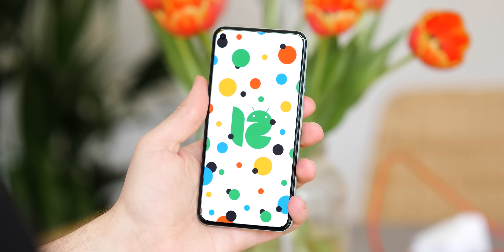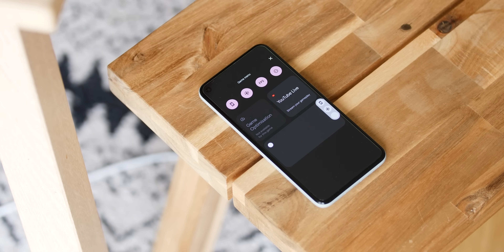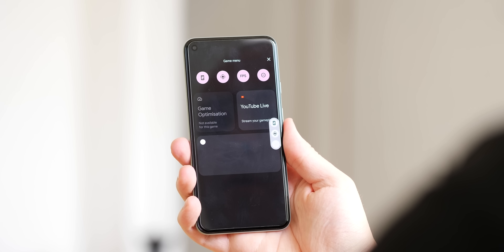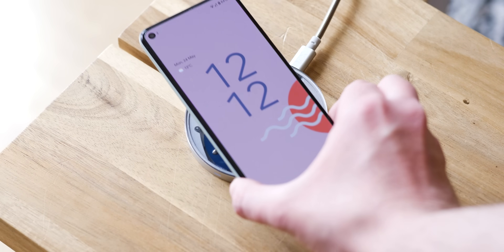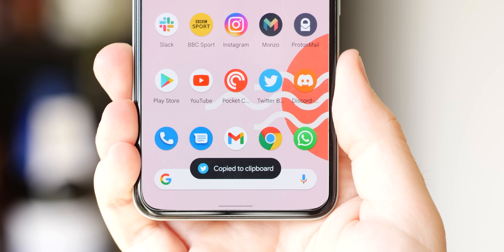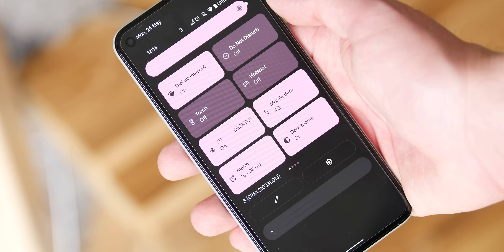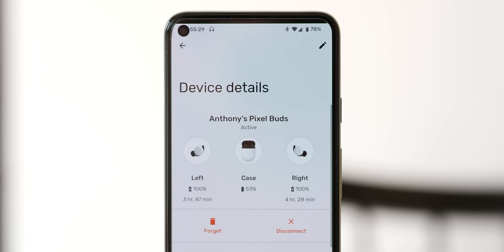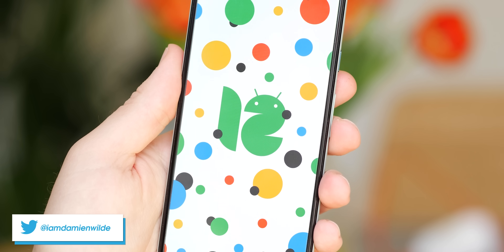Hands-on with more Android 12 Beta 1 features!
A few more features you might just have missed in Android 12 Beta 1!

EDIT: Amazing! We hit 2,500 likes, so true to our word you can download our exclusive Android 12 Beta 1 wallpapers

Timestamps
00:00 - Intro
0:40 - Game mode
1:38 - Charging confirmation ripple animation
2:45 - Toast messages now show which app generated them
3:29 - Alarm quick toggle icon joins the Quick Settings panel
4:06 - Pixel Buds now show remaining battery life (for some)
5:01 - Outro and final thoughts

My 🎥🎙gear:
Panasonic Lumix GH5

Rode NTG-3